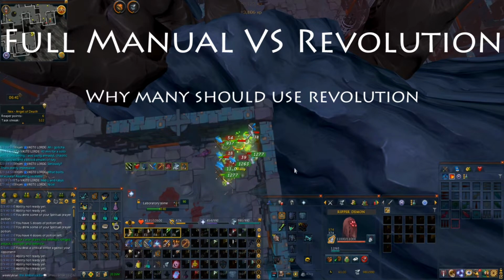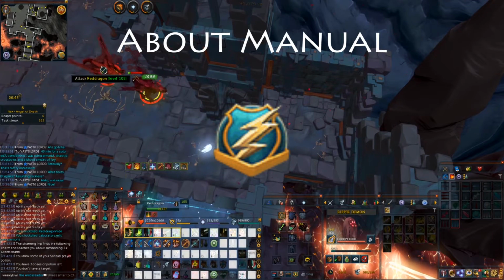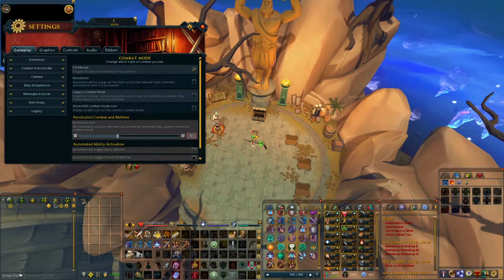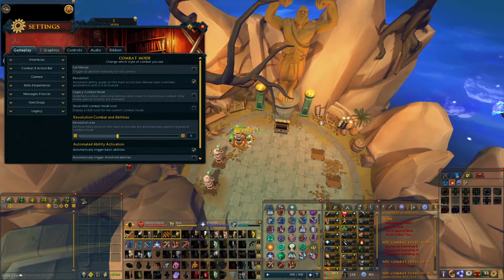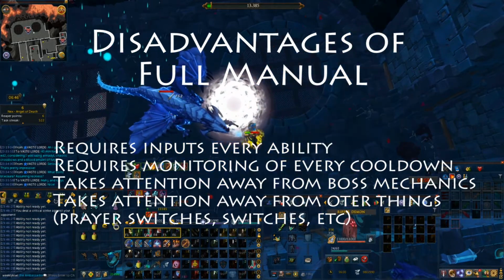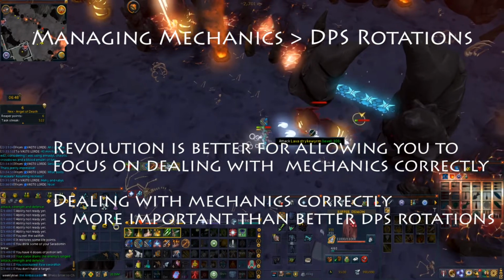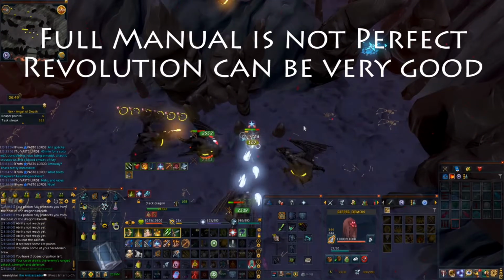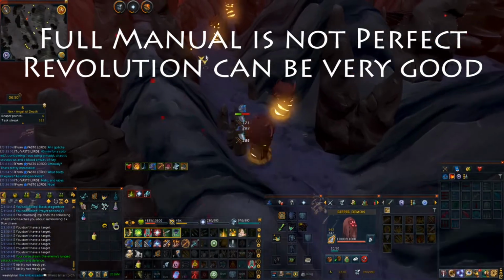Watch This Before Switching to Full Manual! (Why you probably should use revolution)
In this video, I explain why I believe a lot of the pvm community should not switch to full manual. I explain a a few of the differences, and why revo and manual are not as different as they may seem at higher levels. I hope you all enjoy the video, and feel free to talk about anything in this video in the comments down below!

BTW I have pvmed for more than 2 years, and have done some high achievements at bosses. I feel like I am qualified in my opinion here.